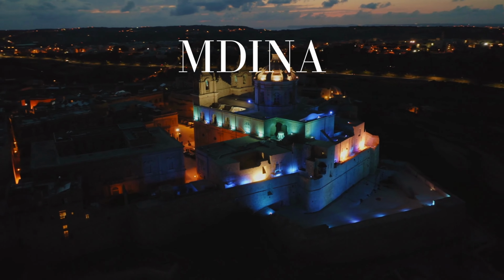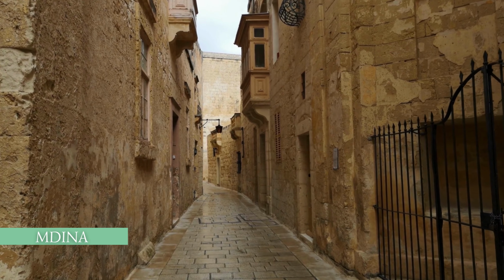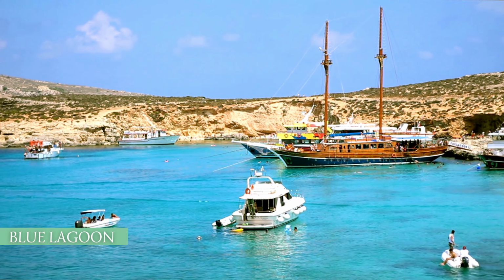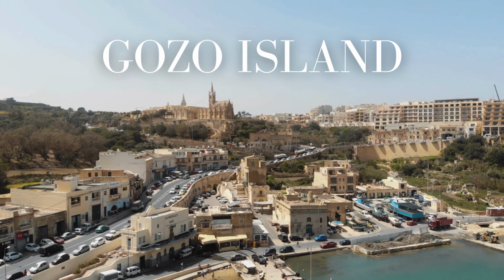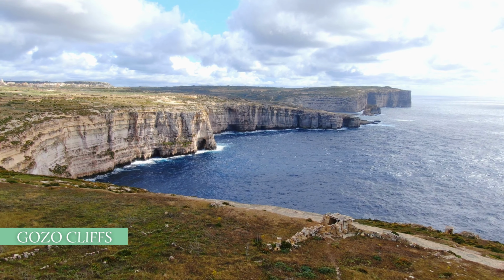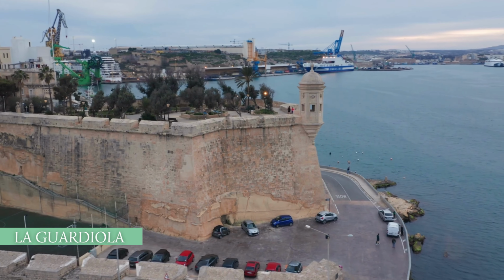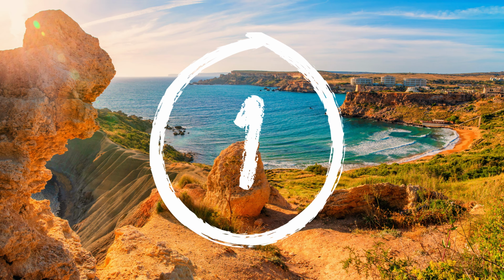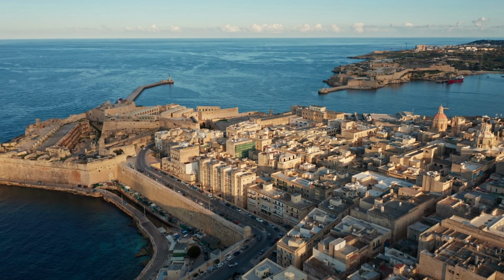Malta, Europe's Hidden Gem! Top 5 places, 4k HD!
In this video, we're exploring Malta from above, taking you on a journey to some of the most beautiful places in the country. From beautiful beaches to ancient cities that will make you want to travel to Malta right away!

If you're looking for a unique travel experience, then check out this video! We'll take you to some of the most beautiful places in Malta, showing you how to explore them from above in stunning 4K resolution! Whether you're a traveler or not, this video is a must-watch!